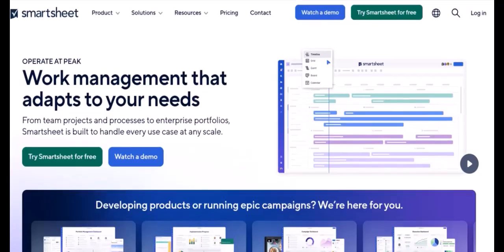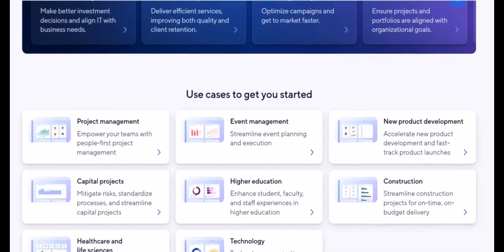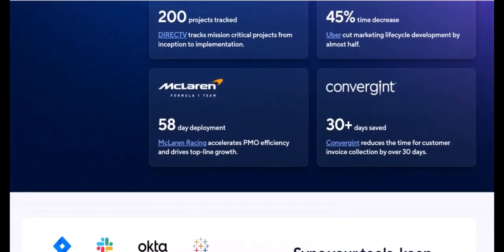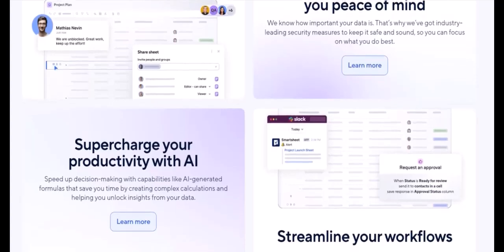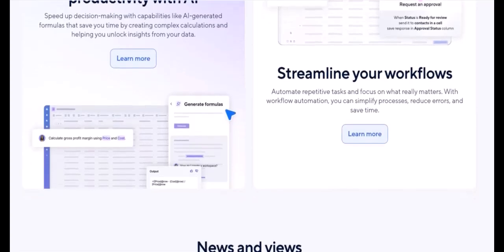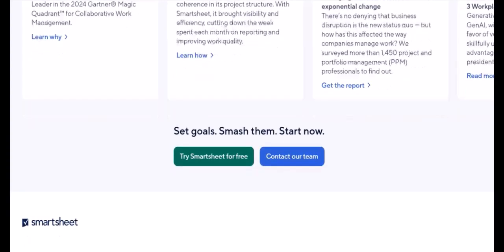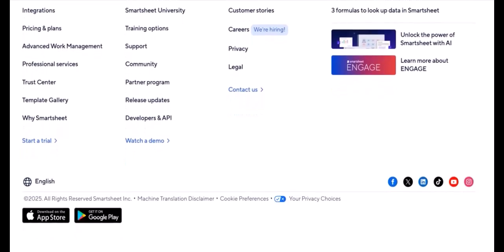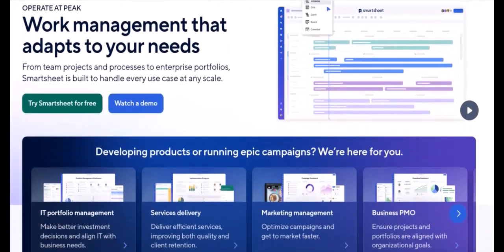How do I use Smartsheet in teams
In this video, you will learn about How do I use Smartsheet in teams

9 YouTube Channel Ideas to Help You Choose Your Own

✅IGNORE THIS
Related Search: